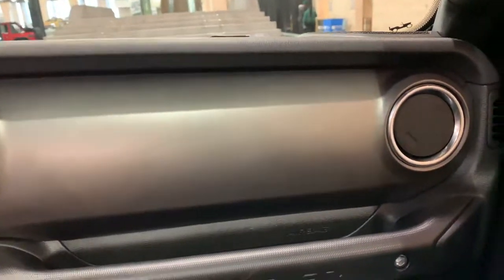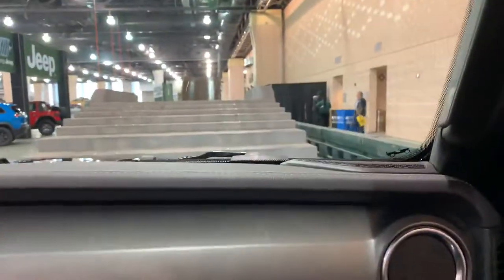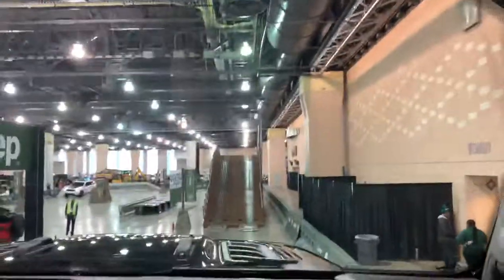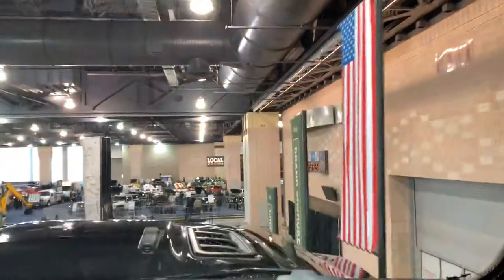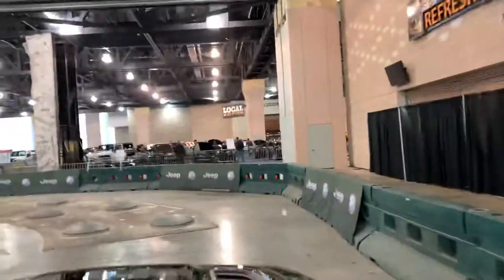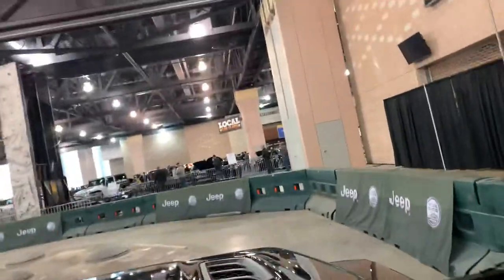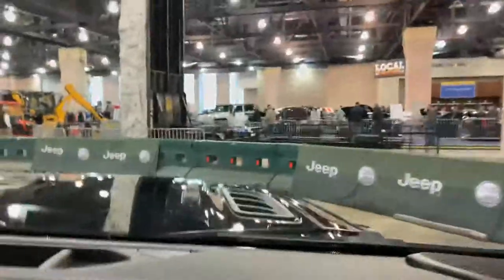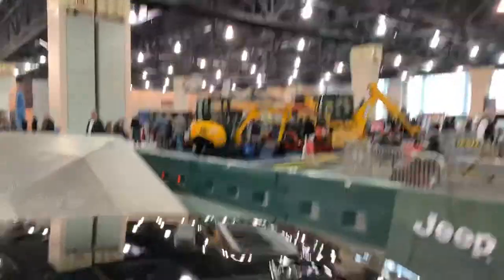Camp Jeep at the 2019 Philadelphia Auto Show.